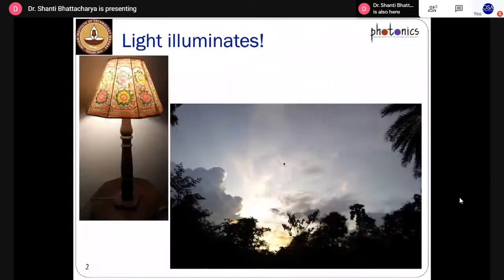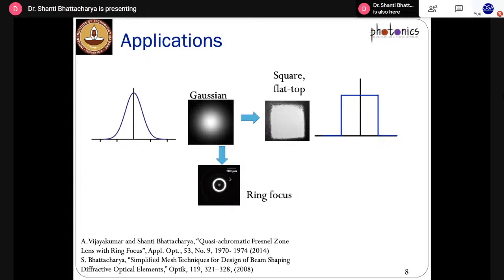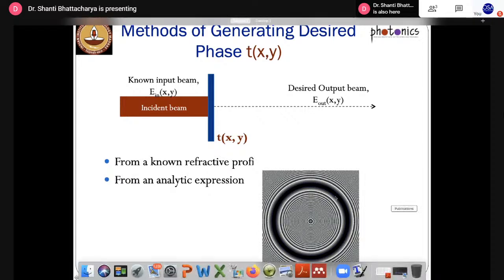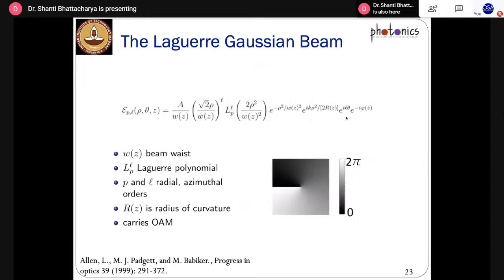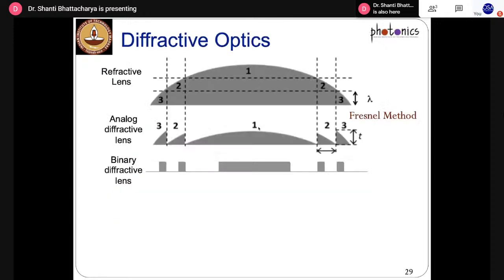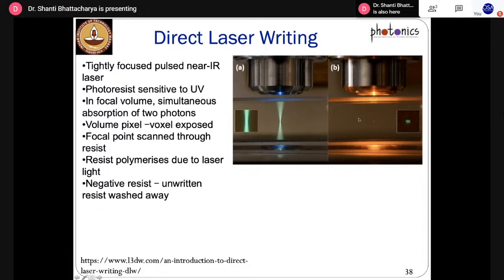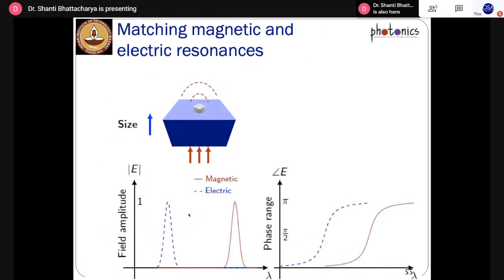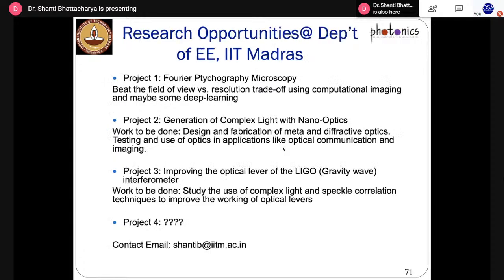Photonics Colloquium by OSA - IIT Madras student chapter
Shrinking Optics, Expanding Possibilities

Speaker:
Dr. Shanti Bhattacharya, Professor, Indian Institute of Technology, Madras

Abstract:
Shaped light is used in a variety of applications. It has been standard practice to use spatial light modulators to shape and manipulate light. While they have the advantage of tunability, they are relatively bulky and expensive.  Diffractive optics has been an attractive alternative for many decades but in the recent past, meta-optics offers another means to achieve beam manipulation. In this talk, we will look at what we mean by shrinking optics and how they can carry out tasks not always possible with conventional optics. Optics may be getting smaller and smaller but the potential these new elements have is infinite!

About the Speaker:
Shanti Bhattacharya obtained her Ph.D. in Physics from the Indian Institute of Technology, Madras, in 1997. She was awarded the Alexander von Humboldt award in 1998 and worked at the Technical University of Darmstadt, Germany for several years. She subsequently joined Analog Devices, Cambridge, USA, where she worked as a design engineer. She is currently a Professor at the Department of Electrical Engineering, IIT Madras. She has served on the board of OSA and is currently an Associate Editor of Optical Engineering. Her current research interests are meta and diffractive optics, optical MEMS, and studies relating to imaging techniques. While she loves her work with light, she also loves her breaks, which more often than not involve escaping to the Himalayas for a while.  She is an enthusiastic hiker and enjoys several outdoor activities.